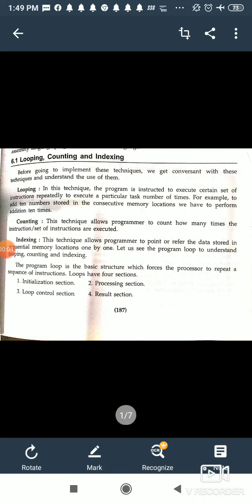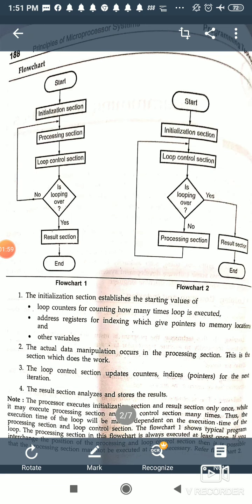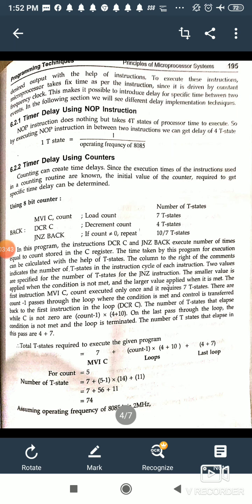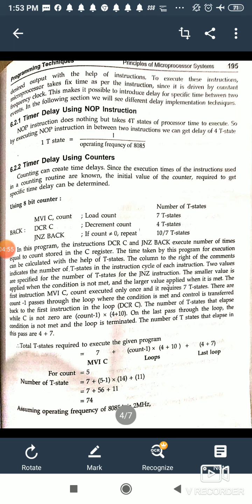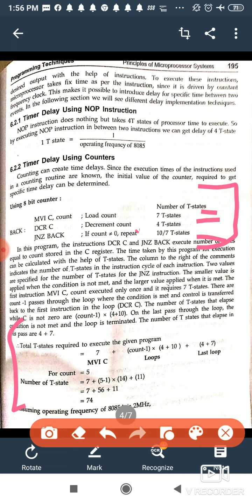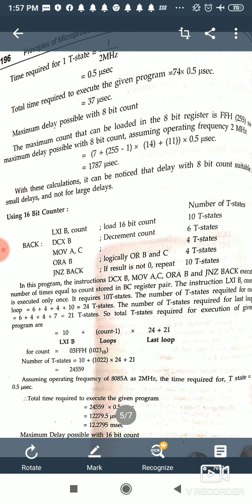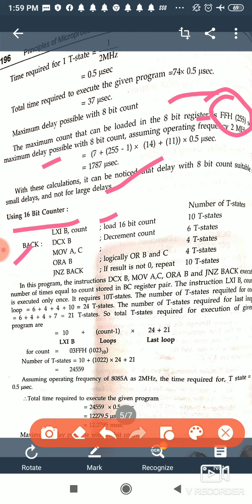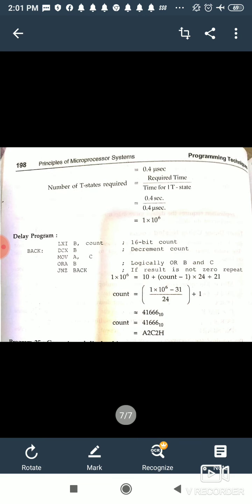Counters and time delays